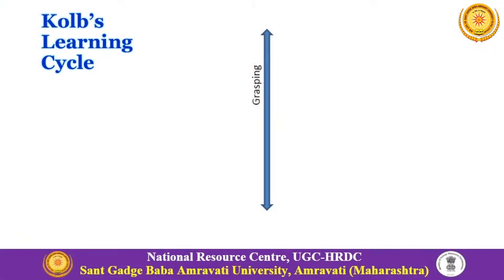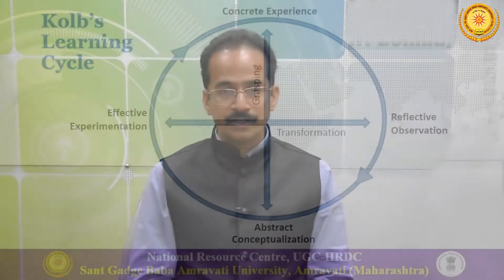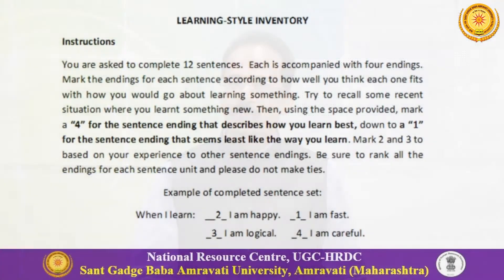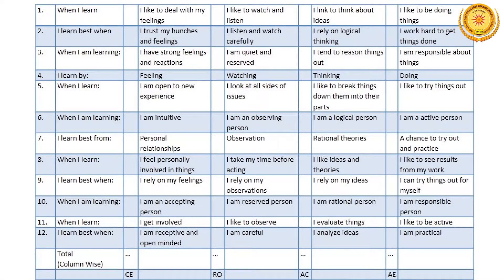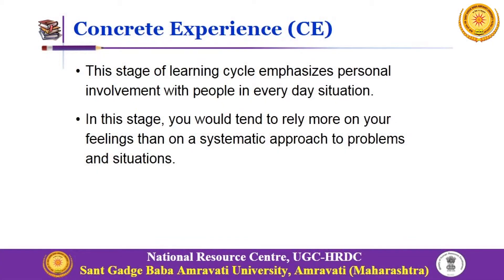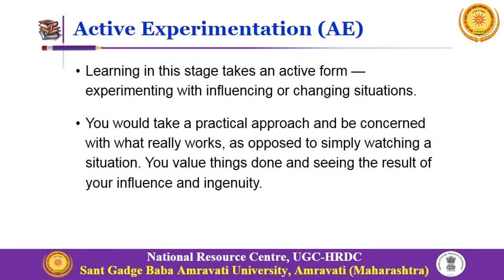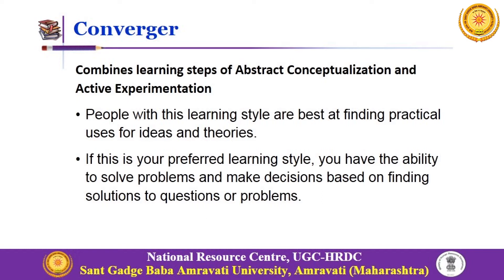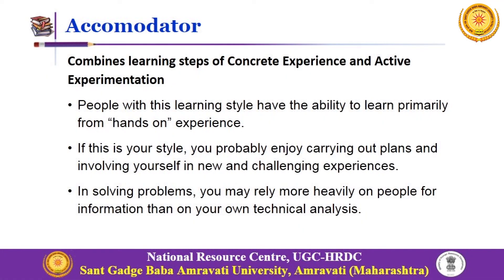Kolb's Learning Cycle - Part 01 - Dr. Ashish Pandey